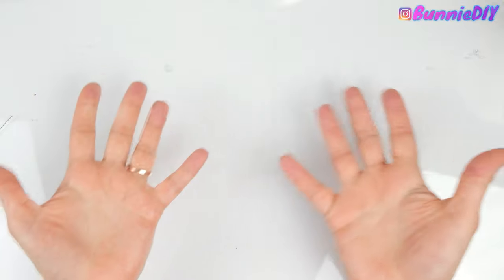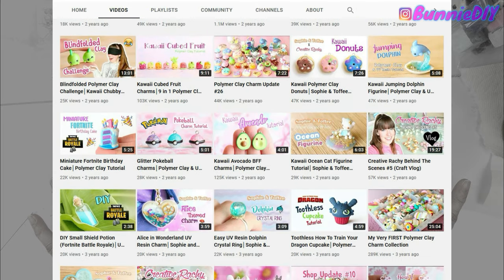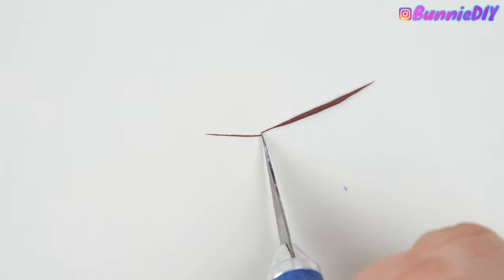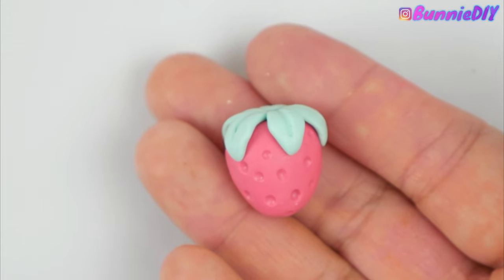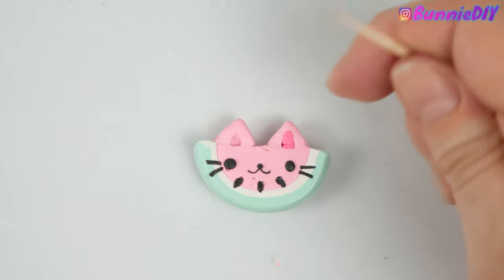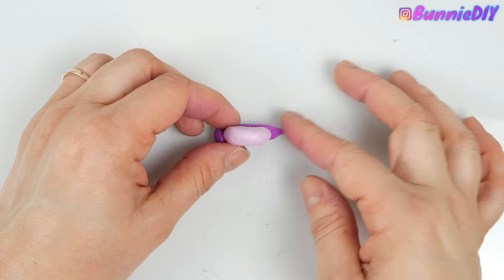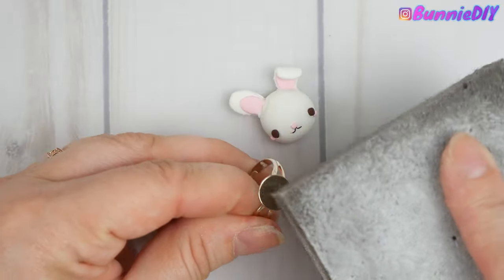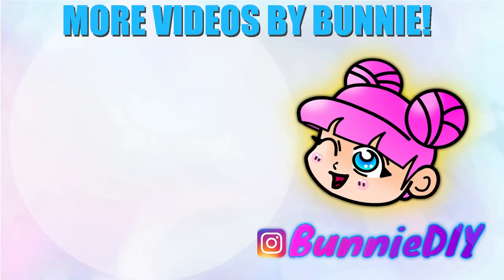FOLLOWING A CREATIVE RACHY TUTORIAL! Clay Charms | Polymer Clay for Beginners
I tried my hand at Polymer Clay Charms and FAILED so I used an amazing Beginner Tutorial from the Polymer Clay QUEEN, Creative Rachy!

With Rachel's awesome tutorial, I was able to create an adorable Bunny Ring, a Blueberry Donut Magnet, and a super summery Strawberry Necklace!

Plus, she gave me the confidence to try and make my own: Two Watermelon Kitties and a Garden Snail for my plants!

Which charm was your favorite?  Should I try making charms again?

And of course, if you've made any charms I'd LOVE to see them! You can tag me @BunnieDIY on Instagram so I can see! I'd love to share what you've made in my Instagram Stories!

If you liked this video, make sure you give it a big thumbs up!

Love you a latte!! ☕